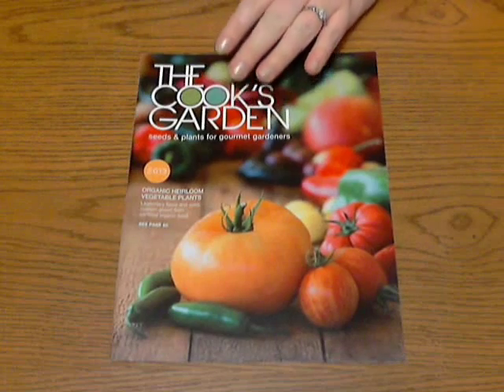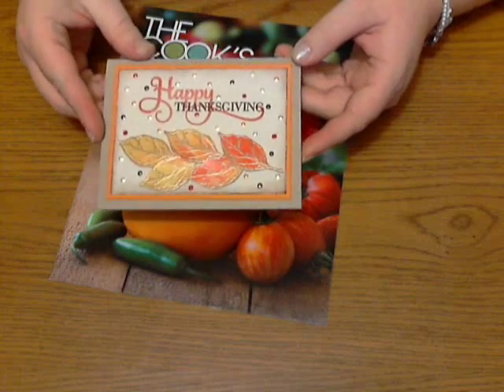Faux Cloisonne Stamped Images Tutorial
A short video tutorial on the Faux Cloisonne technique made for the Technique Time Tuesday challenge blog.